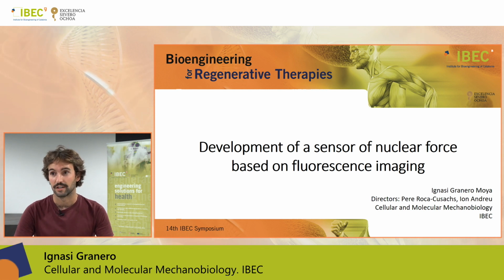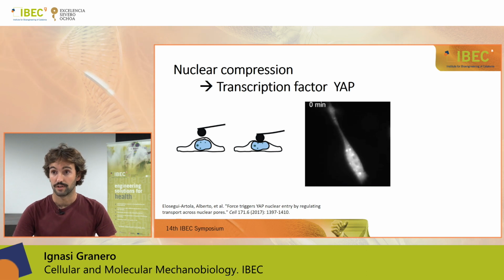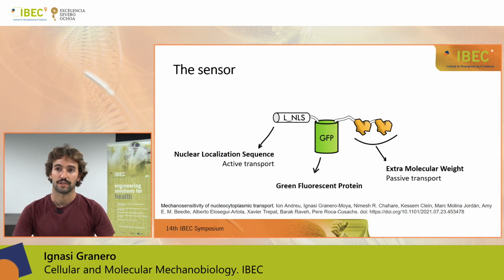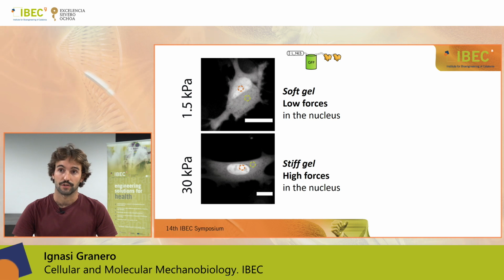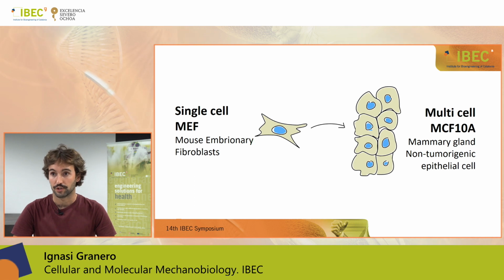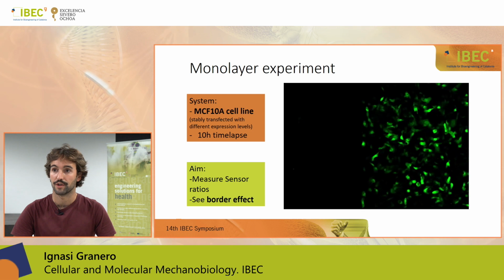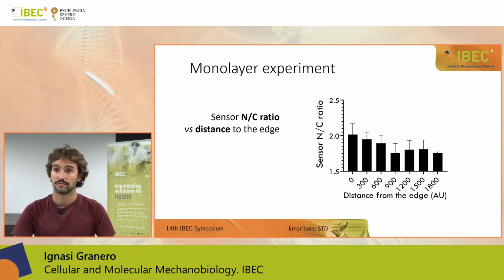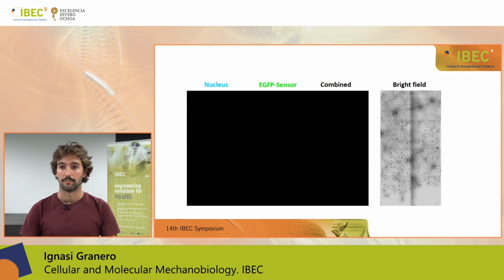IBEC Symposium 2021 - Ignasi Granero - Flash presentation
Development of a sensor of nuclear force based on fluorescence imaging